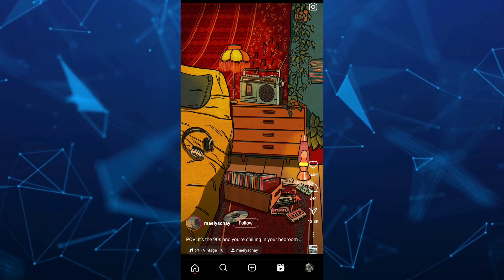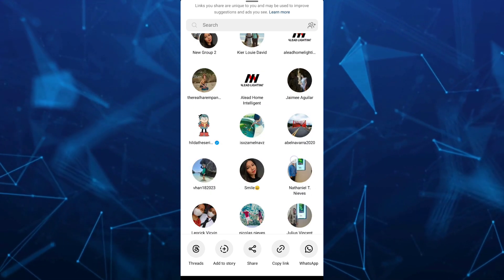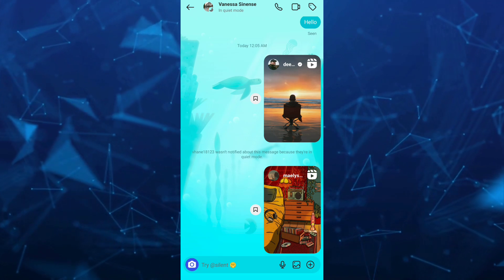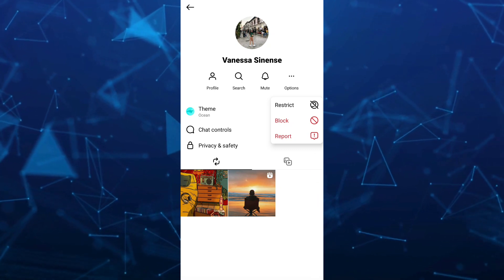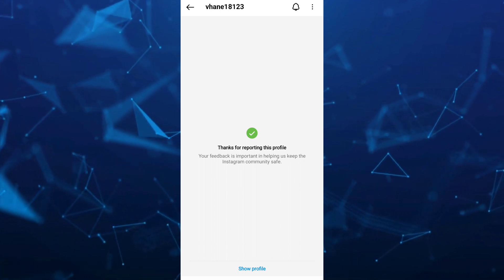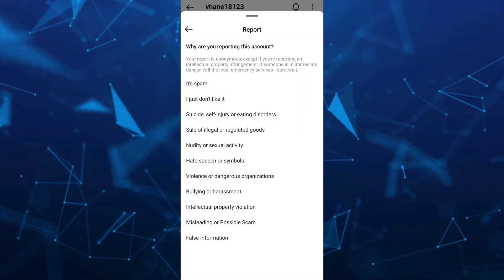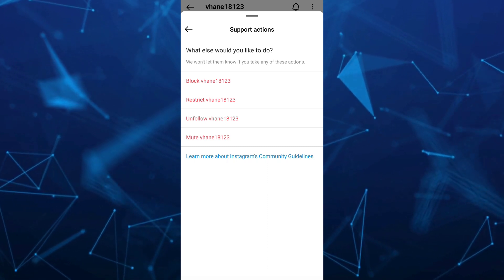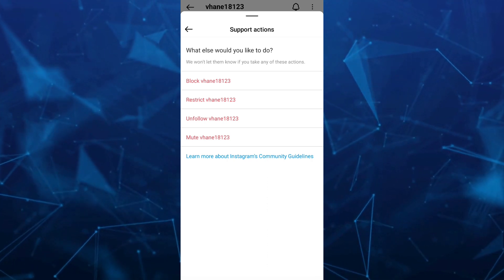How to REMOVE Someone From SHARE LIST on Instagram in 2024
How to REMOVE Someone From SHARE LIST on Instagram in 2024. In this video I'll show you how to Delete Contact on Instagram Share List. The method is very simple and clearly described in the video. Follow all of the steps & you will know how to remove someone from instagram group chat.